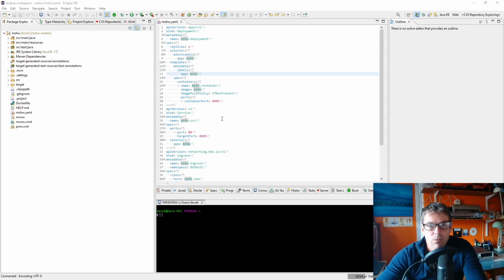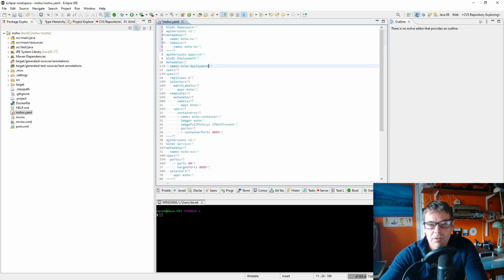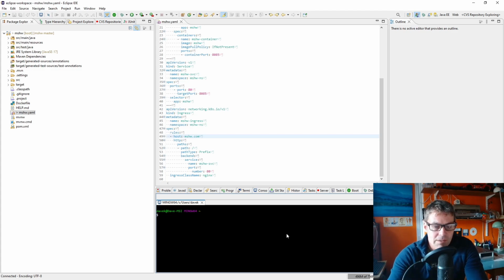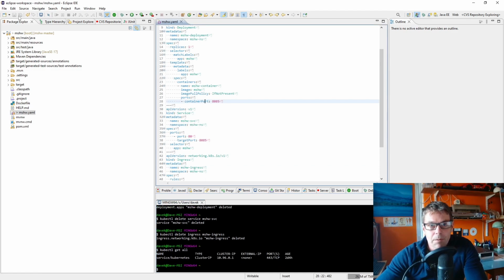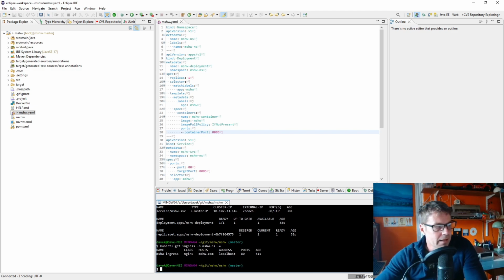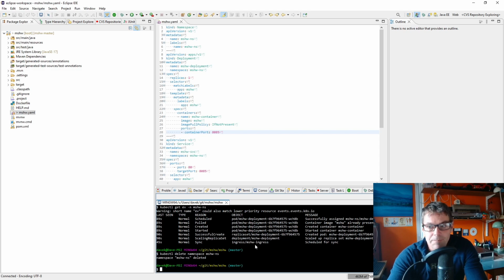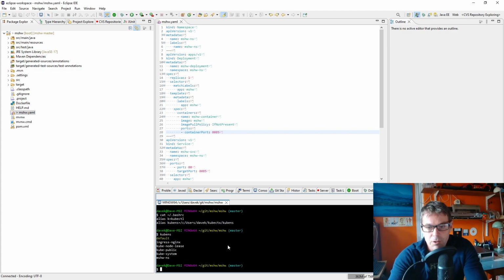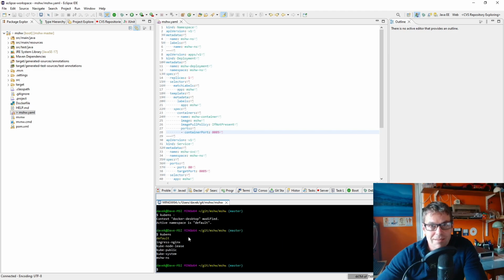Kubernetes Namespaces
In this video, I continue from the previous playlist videos, by looking at Kubernetes Namespaces. There are several advantages to using namespaces, although it is optional if working with a small cluster. I move the microservice created in previous videos into a namespace and demonstrate some of the advantages.